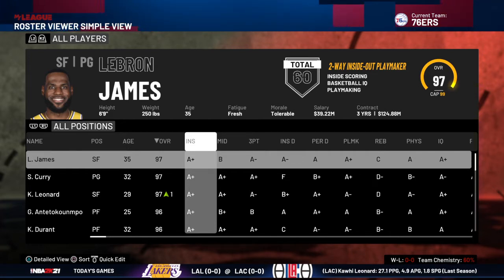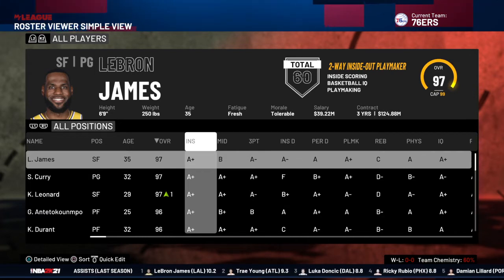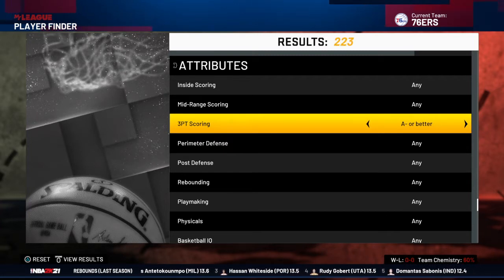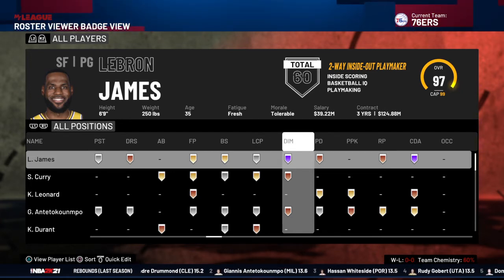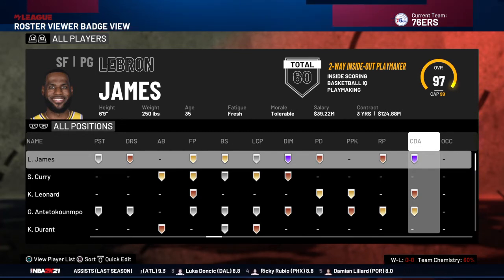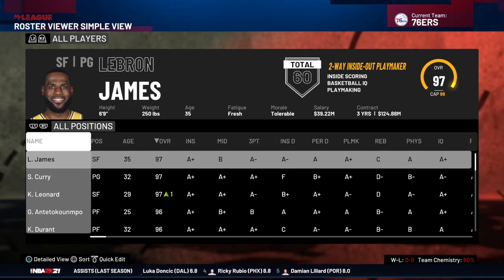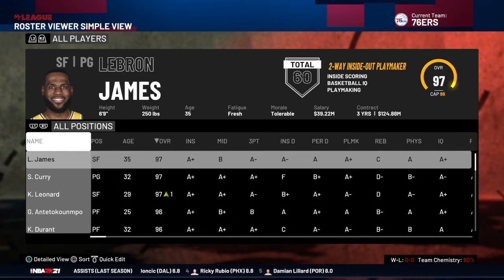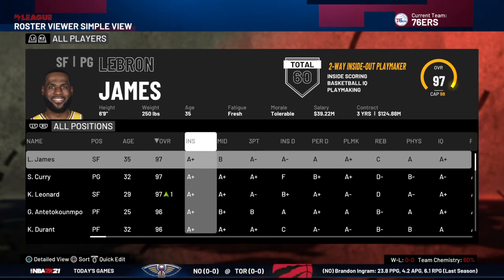NBA 2K21 Experiment: Official NBA 2K21 Rosters vs Auto Generated Draft Classes (Part 1)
This is an experiment that I did with NBA 2K21 comparing the NBA 2K21 official roster vs what the rosters look like after all the current NBA Players retire out of the league. I used default MYLeague settings and Auto Generated Draft classes for this experiment so you guys can recreate it!

In this video, we are focusing primarily on NBA 2K21 official roster! Giving you guys a complete breakdown of the rosters and why things are the way they are on the roster!